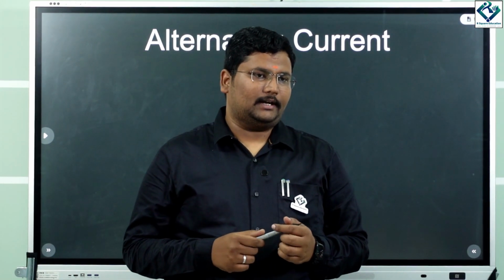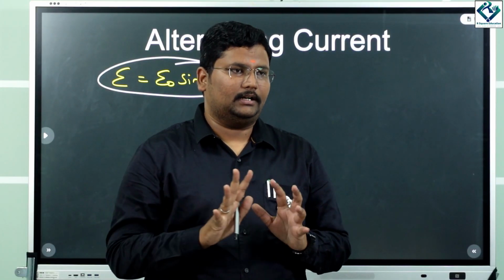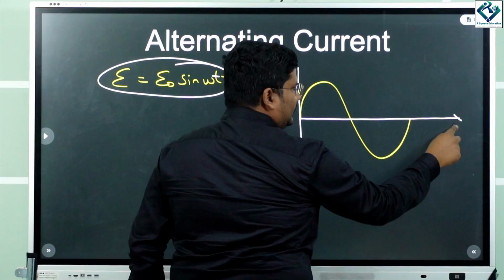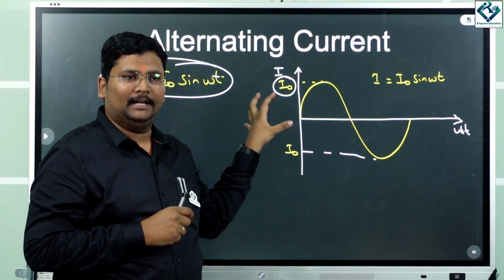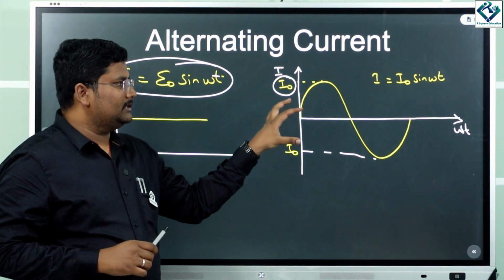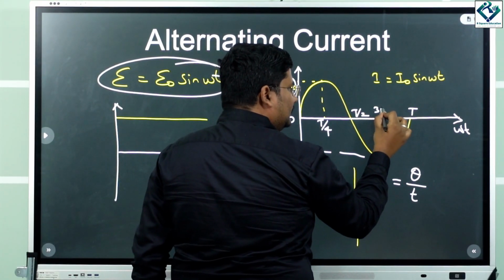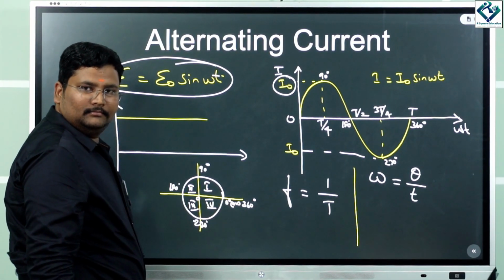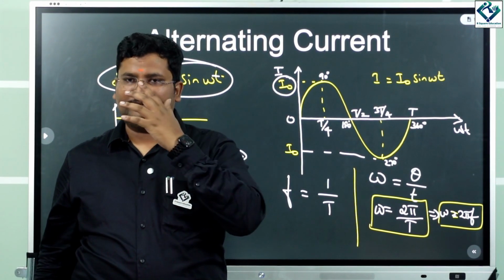🎓 Alternating Current | Class 12 Physics Chapter 7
Welcome to your ultimate one-shot revision of Alternating Current (AC) for Class 12 Physics! In this video, we’ll break down all the key concepts, derivations, and problem-solving techniques you need to ace Chapter 7 of your CBSE syllabus.
📘 What’s Covered:

Basics of AC: Frequency, amplitude, and phase

RMS values and peak values

Phasor diagrams and AC circuits

Series LCR circuit and resonance

Power in AC circuits and power factor

Transformers and LC oscillations

Quick and complete revision in one go

Exam-oriented shortcuts and tricks

Perfect for last-minute prep and competitive exams

💡 Whether you're revising for boards or brushing up for JEE/NEET, this session will boost your confidence and clarity.